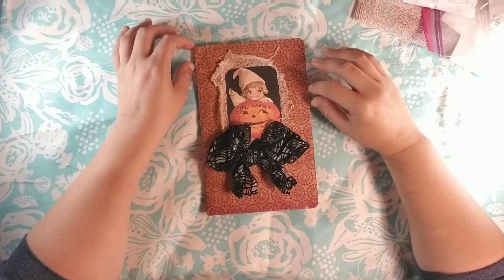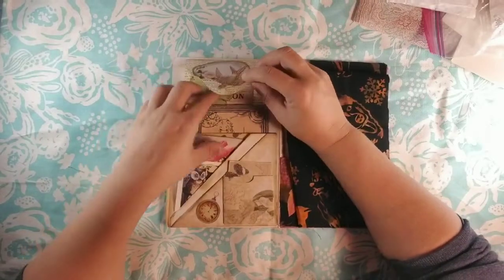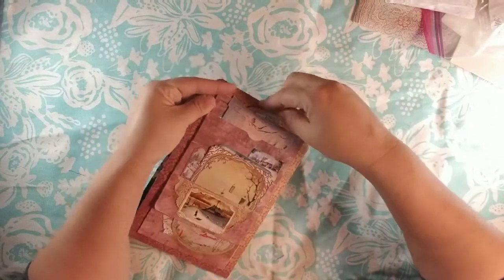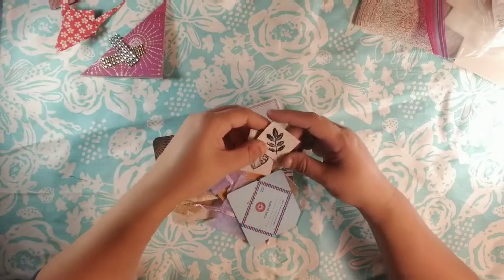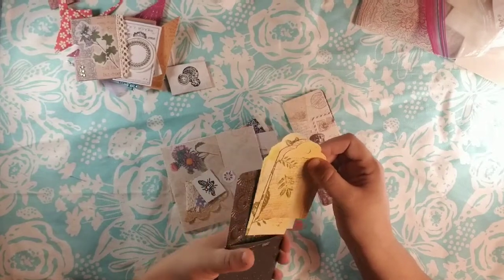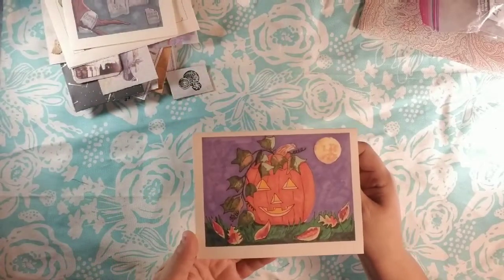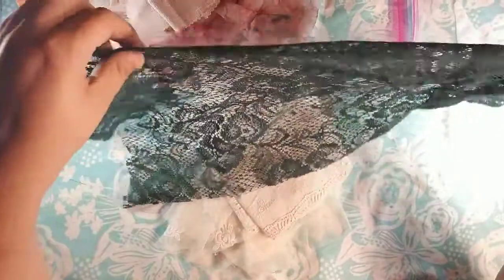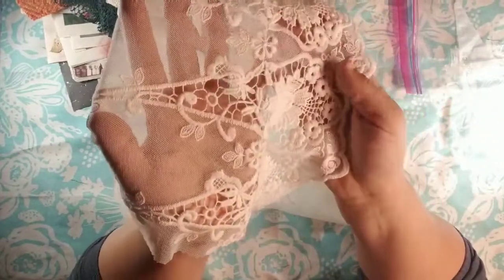Journal Page Swap for Studio 28E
Swap with Susan.